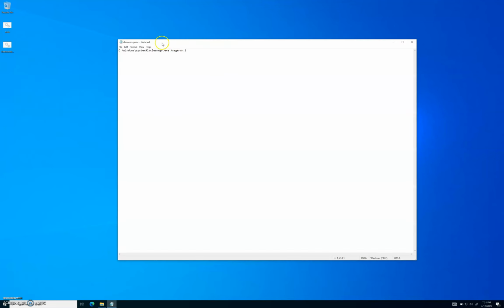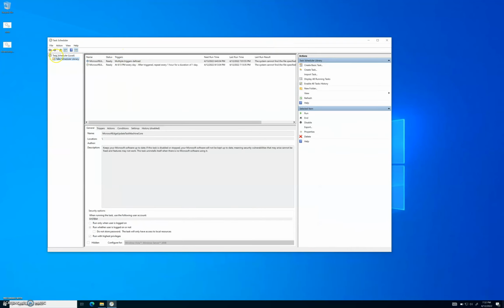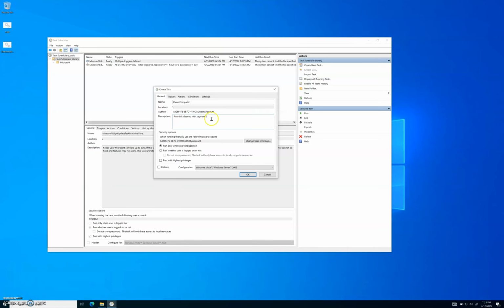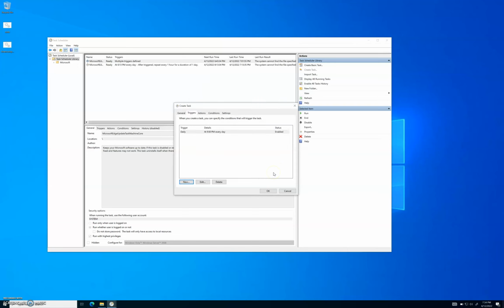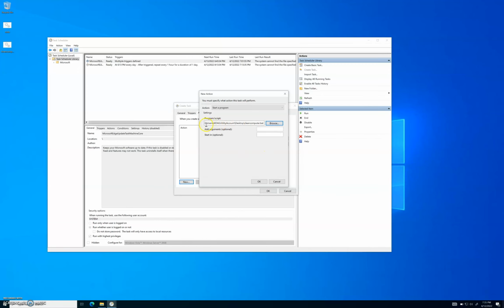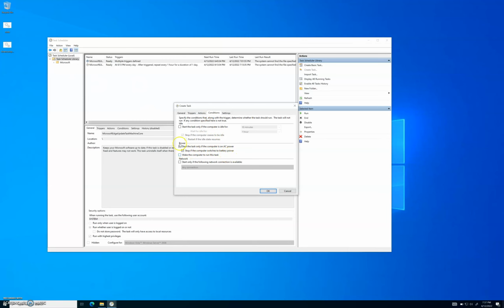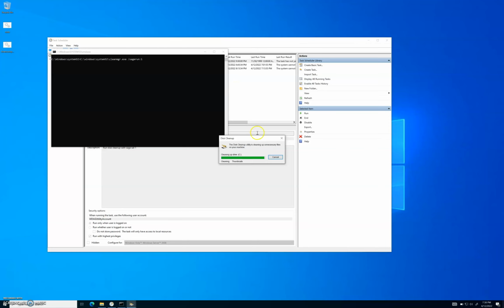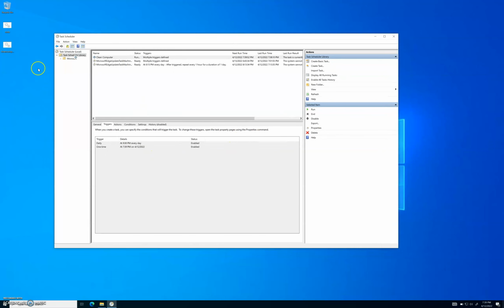Schedule Windows to Clean Your Disk Automatically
In this video we'll take the batch file we made and add it to a Task in Windows. This will run the program automatically, so you can set it and forget it!